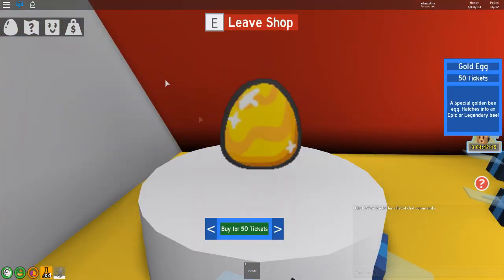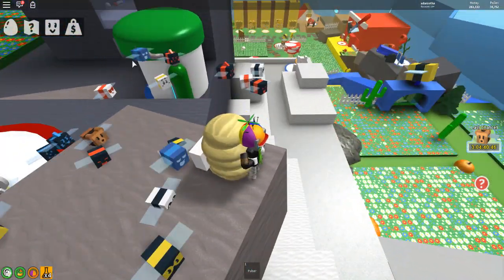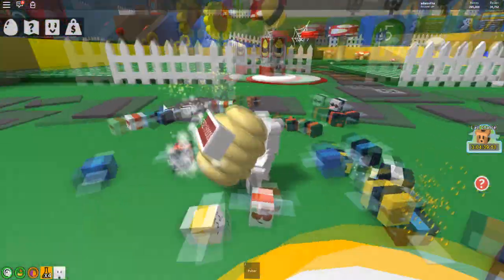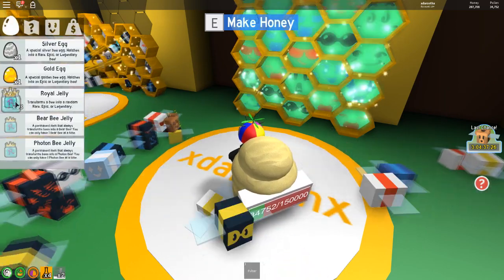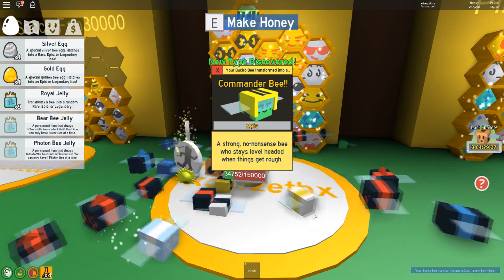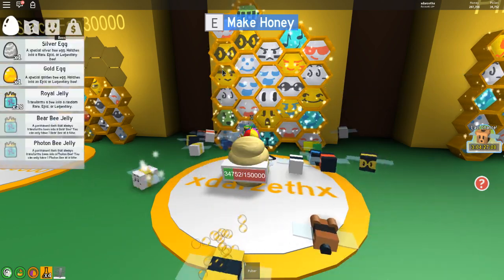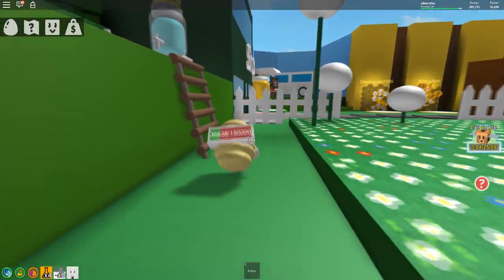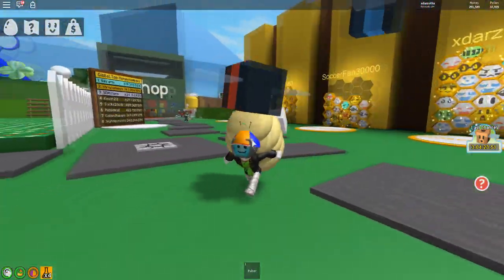All New Bees And Updates! Looker, Commander, Music, and Photon Bees - Roblox Bee Swarm Simulator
Roblox Bee Swarm Simulator Updates with new Bees! Today I unlock all the new bees! Which are Looker bee, Commander Bee, Music Bee and Photon Bee. There are new items, tickets and even bears. All to help you get more honey!

Be sure to click subscribe If you'd like to see more Roblox videos like Shinobi Life, Ben 10 Arrival of Aliens, Roblox Anime Games, Dragon Ball Z Final Stand, Elemental Battlegrounds, Work at a Pizza Place, Phantom Forces, Mining Simulator, Roblox High School, Meepcity, Treasure hunt Simulator, Rocitizen, roblox simulator games and more!

     Huma-Huma